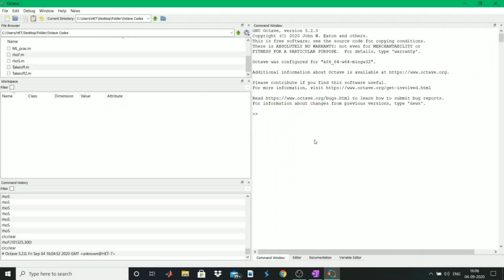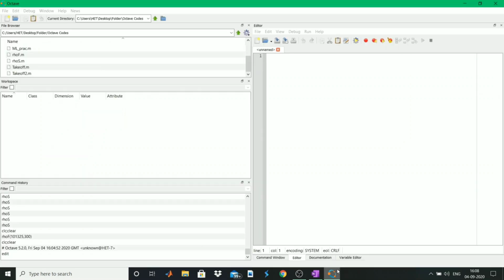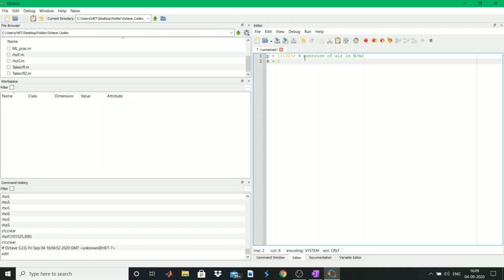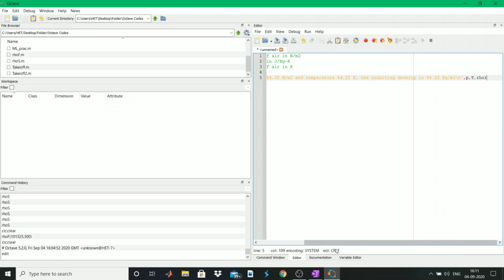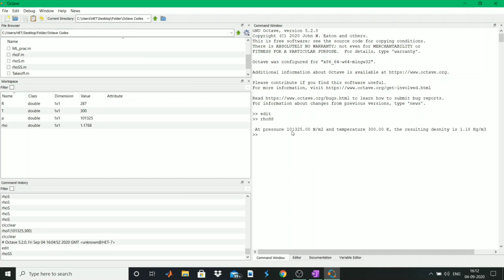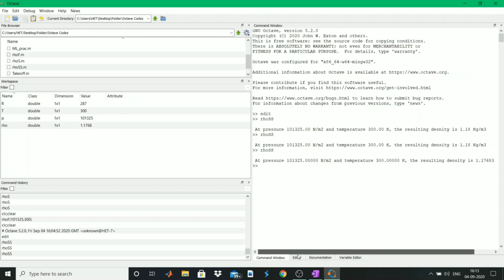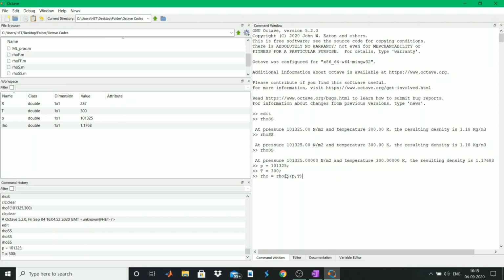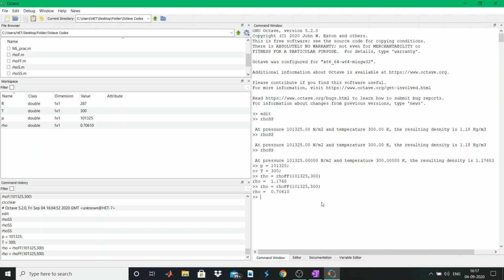Creating Script and Function in Octave/MATLAB || Learn to create script and function in Editor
Hello viewers, I am Het Patel from Aerocoding. Hope you are doing well. In this video, I'll be showing you how you can create a script and a function in Octave/MATLAB.

About this video:
Dear all, Have you ever wondered how to create a script and function in MATLAB/octave? And when to use a script and a function? So, we have brought you a video of the MATLAB series on how to open an editor and create a script or a function and when to use either of them during an operation.

In case of any query drop us a mail at , Also if you like this video don't forget to like it, share this video with your classmates, and subscribe to our channel for more interesting videos.

What else do we offer at Aerocoding?
We at Aerocoding believe that knowledge should not be confined instead, it should be shared with others for the betterment of our future. At Aerocoding we offer courses of MS Excel and Python programming in addition to videos on MATLAB/Octave. There will soon be an announcement of future interesting courses related to Aerospace Engineering and Computer Engineering, So do not forget to subscribe to our channel and share it with your classmates to keep the learning spirit on.

Till then take care and Keep Learning.
-Het Patel, Aerocoding.